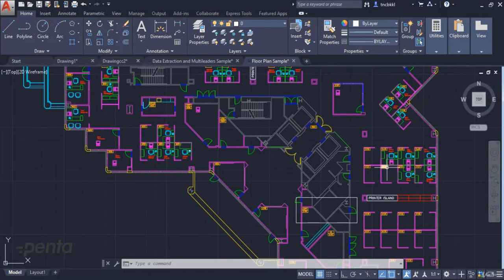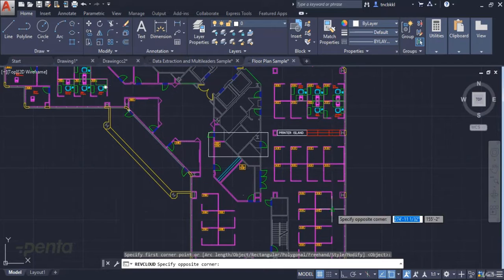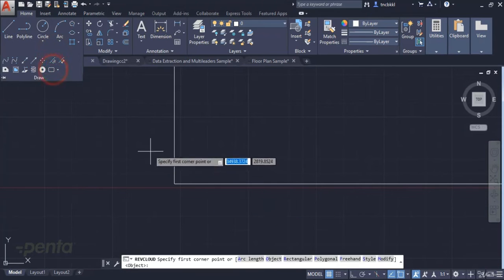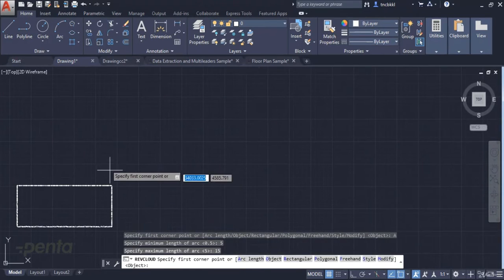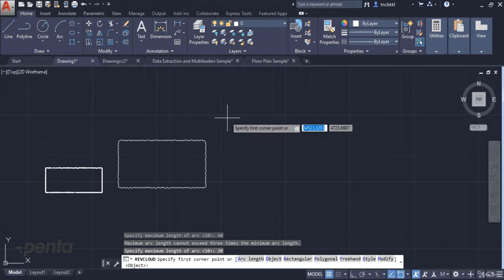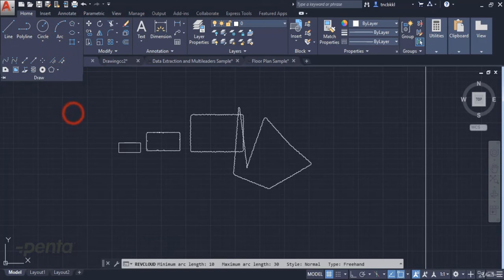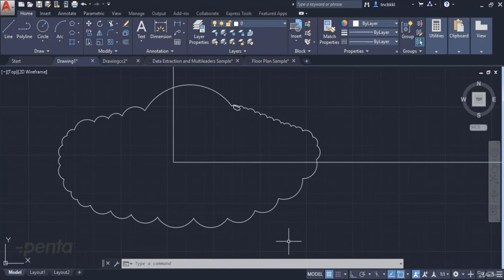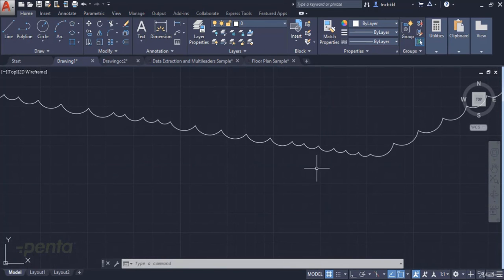30 Revision Cloud AUTODESK AUTOCAD 3D DRAWING TECHNIQUES